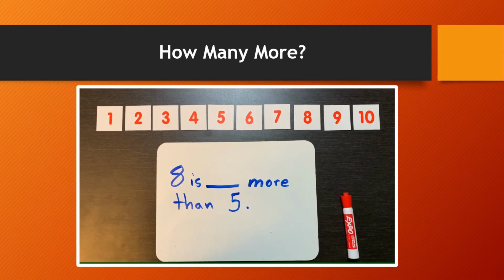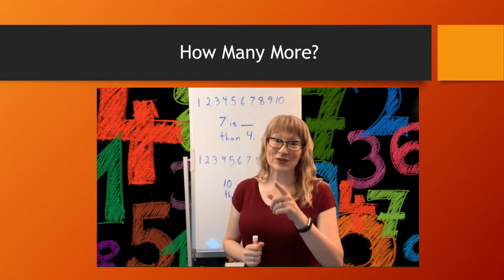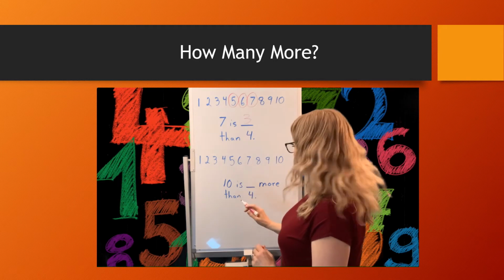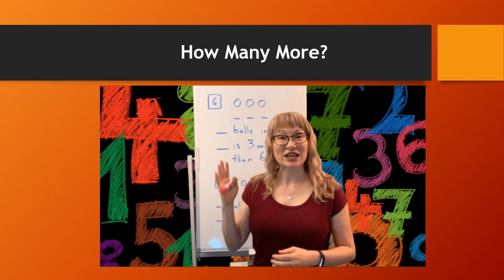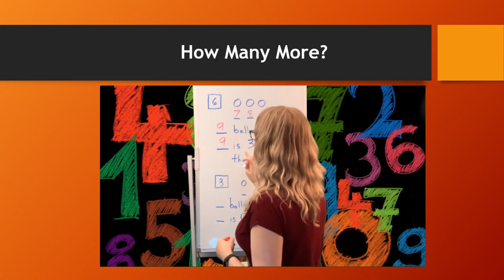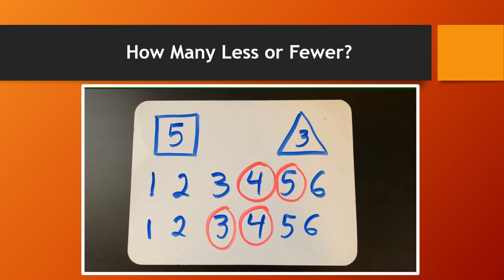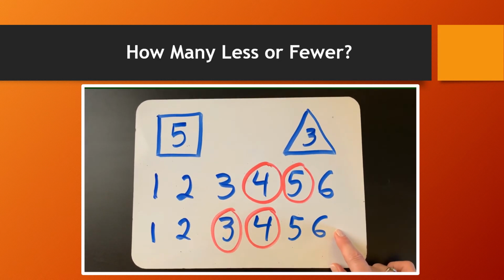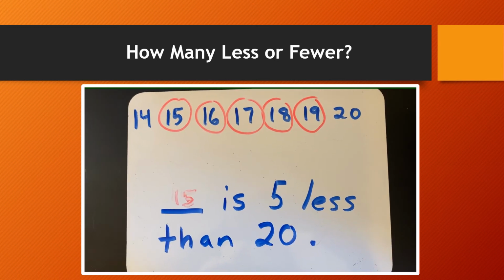3 How Many More, Less or Fewer?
Students will count & use number lines to determine how much larger one quantity is than another.  Students will use the vocabulary words more, less and fewer. This is intended to be a teacher resource, but students and parents will find the content useful.